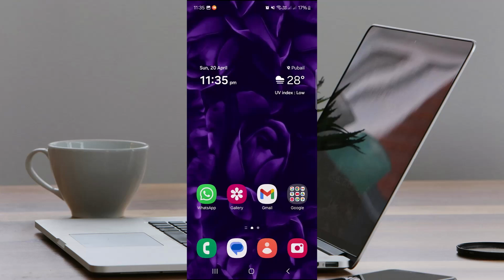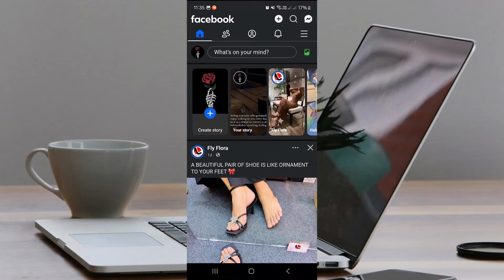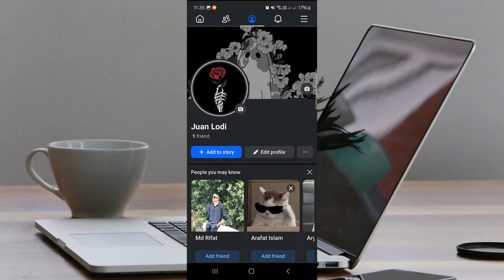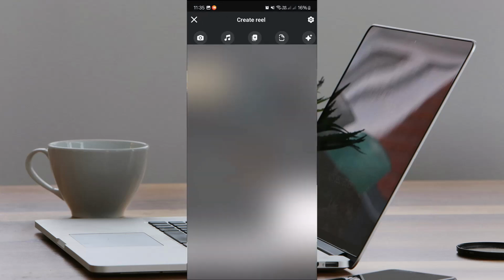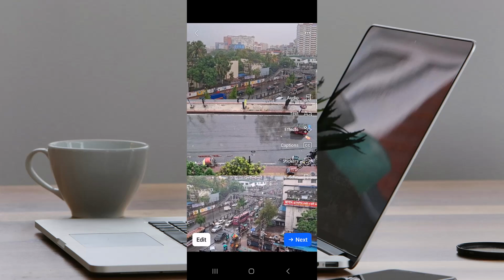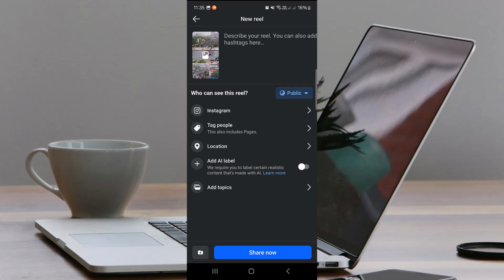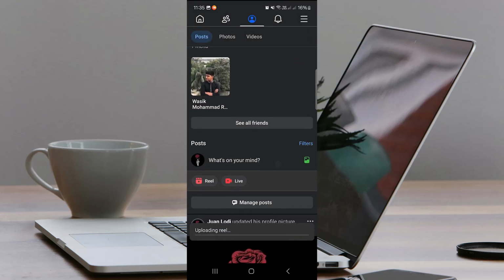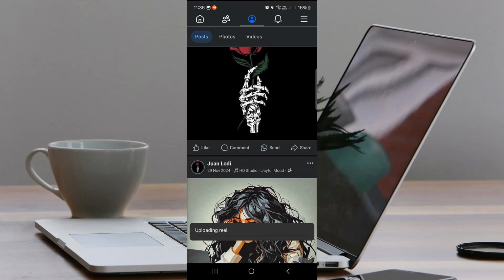How To Create Facebook Reels On Android 2025 - Full Guide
Learn How to create Facebook Reels on Android 2025 with this full step-by-step guide!
This is a step-by-step tutorial on how to create reels video on fb  full guide on this.
Watch the video until the end to find out how to create facebook reels